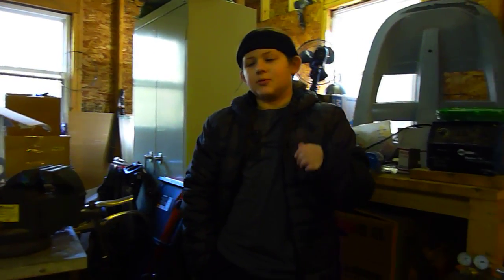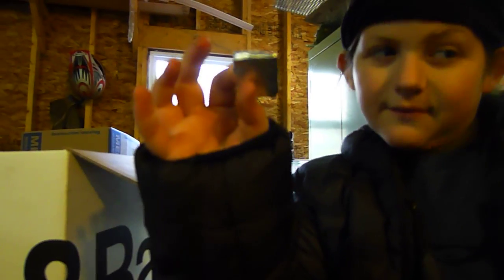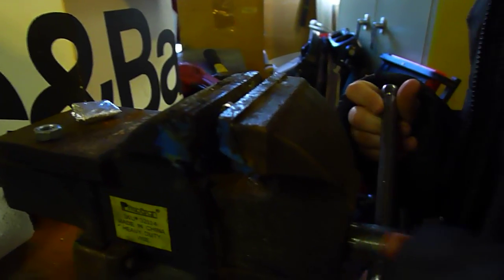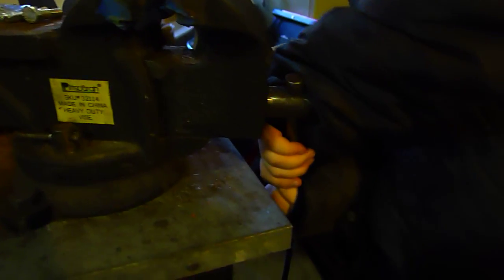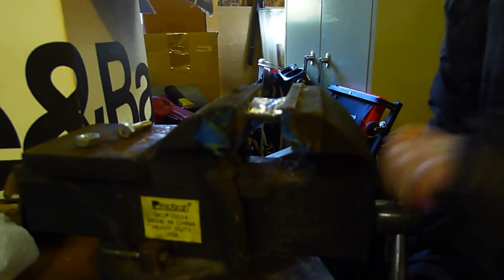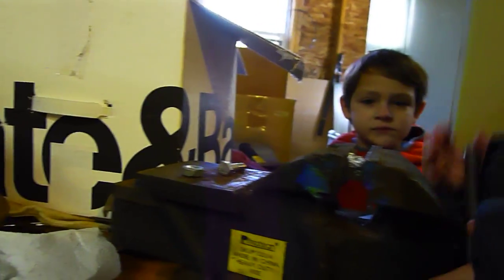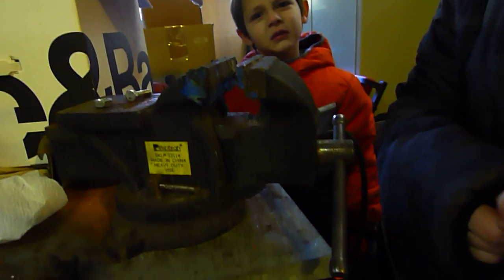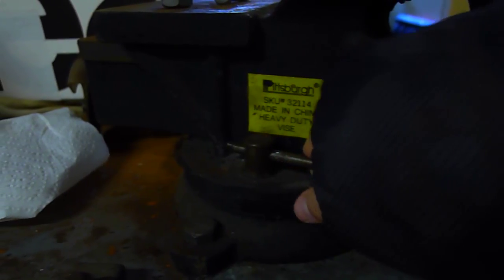Random Stuff Being Squished with a Vice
Caution: A vice grip is a tool that you should only use with adult supervision.